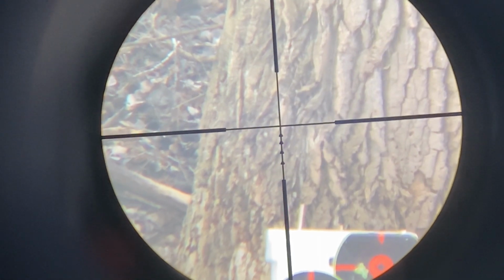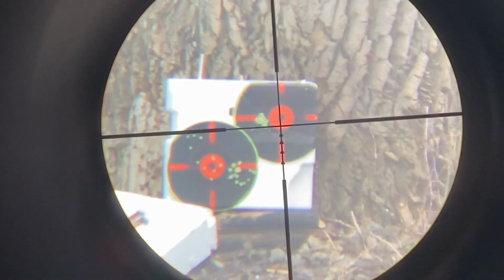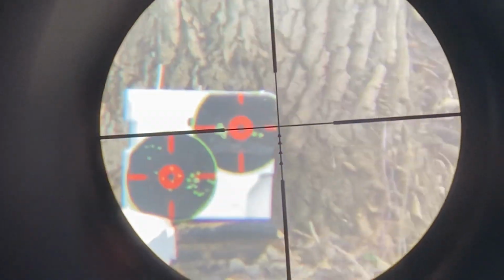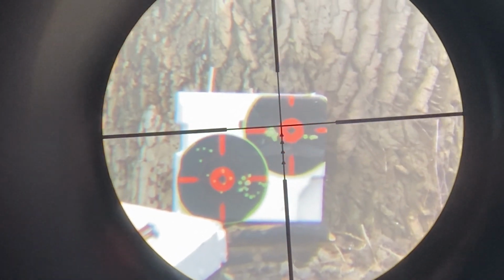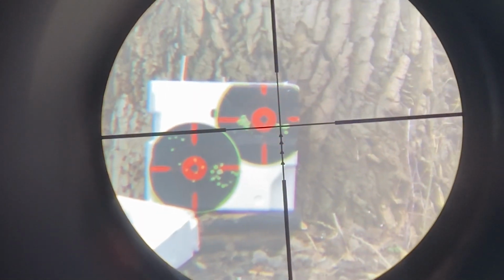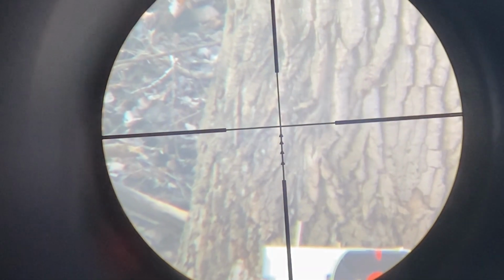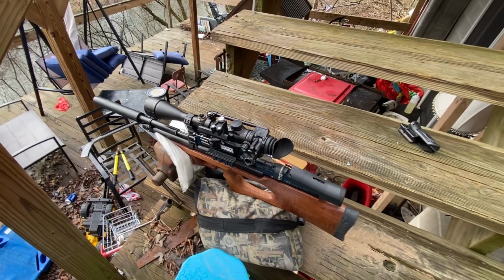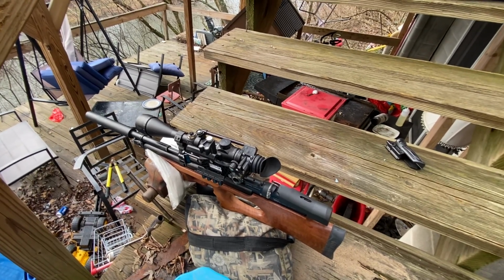Kral breaker Pt2 barrel lapped polished choke cut off